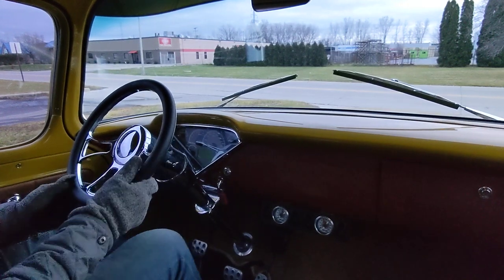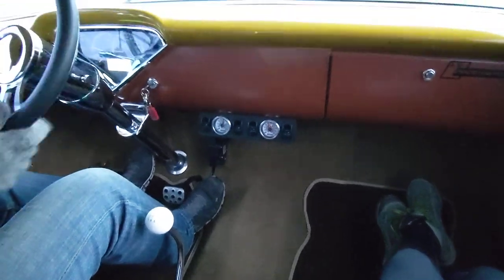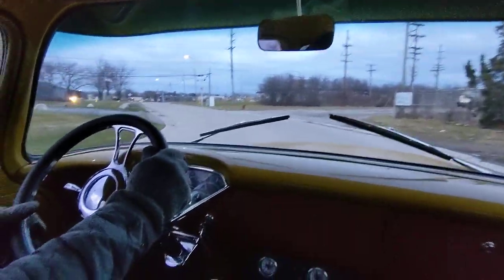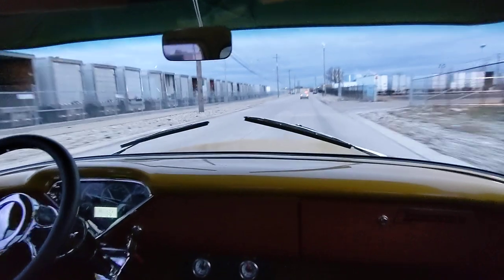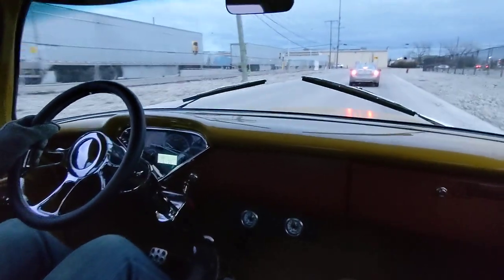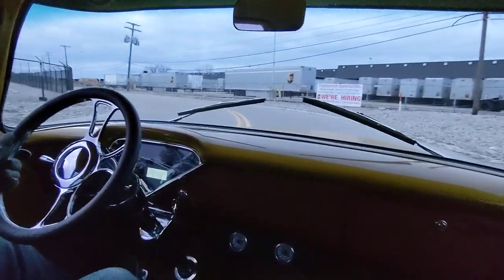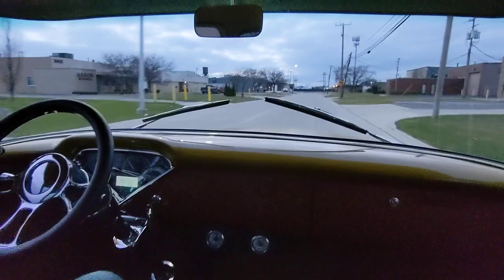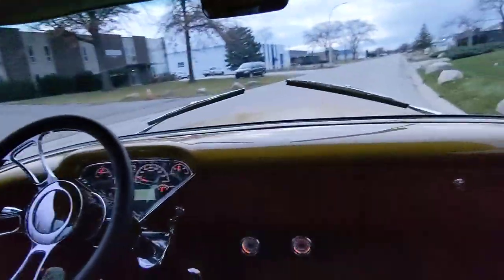1957 Chevrolet 3100 Deluxe Restomod with ProCharged LS2 Driving POV